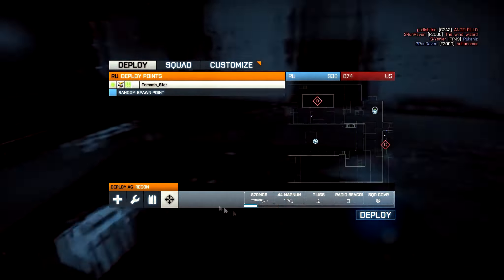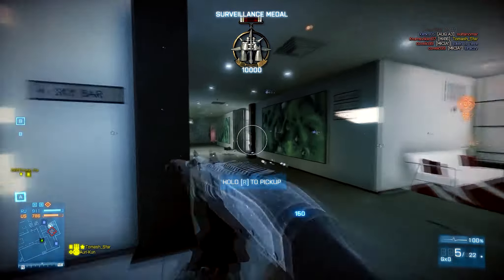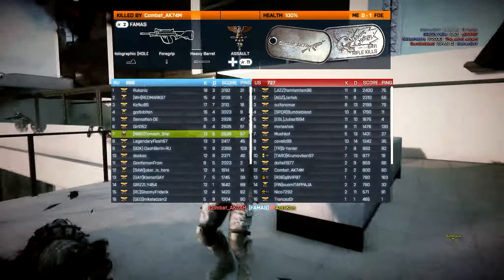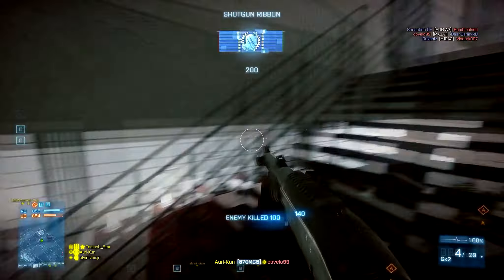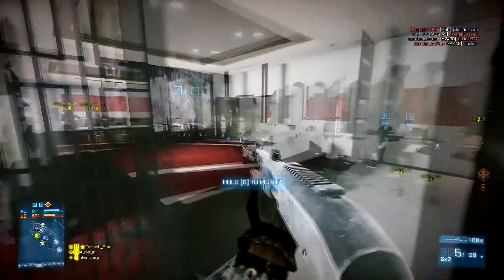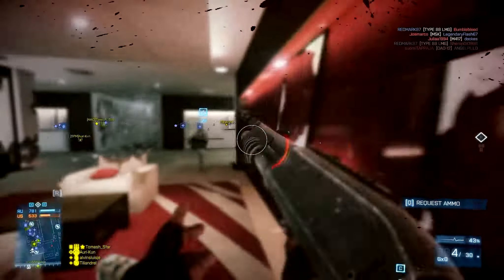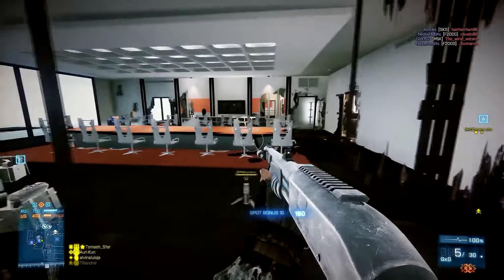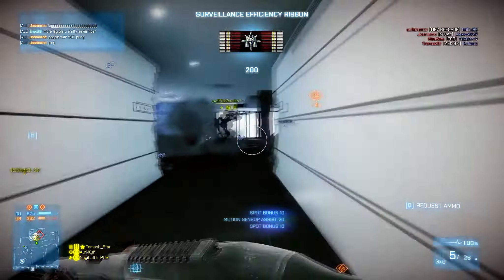Battlefield 3 Aggressive Recon Tips&Tricks + Best Recon Kit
Just an idea, try it out and see if you get any bettah :)

Share the video if you enjoyed watching, it helps out and makes me happy :D